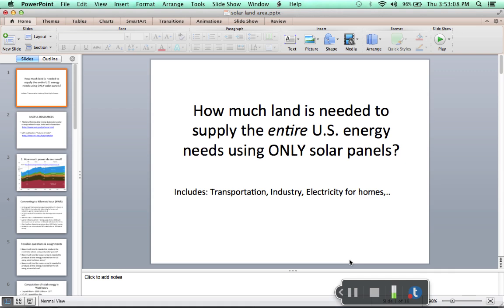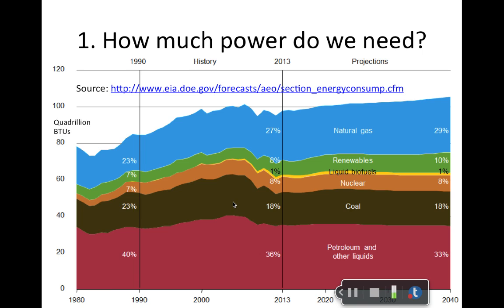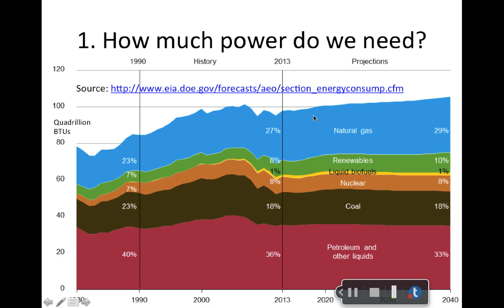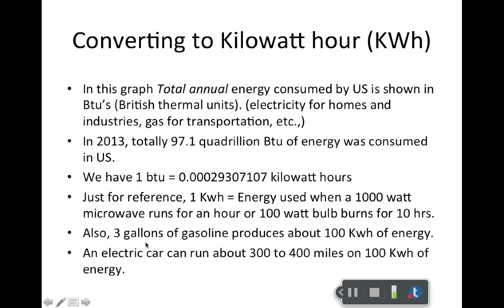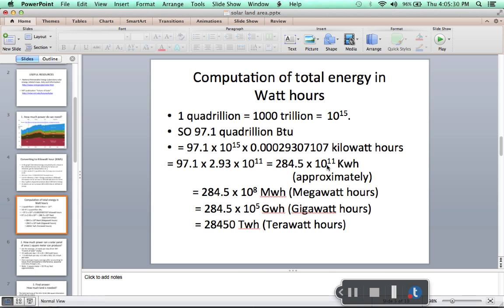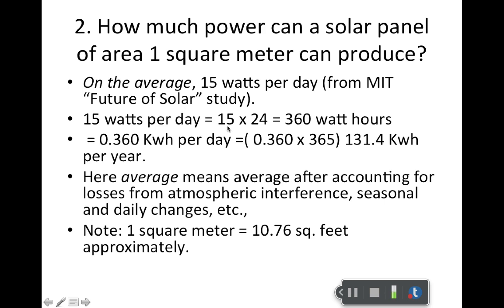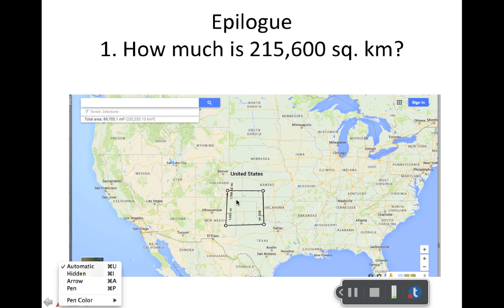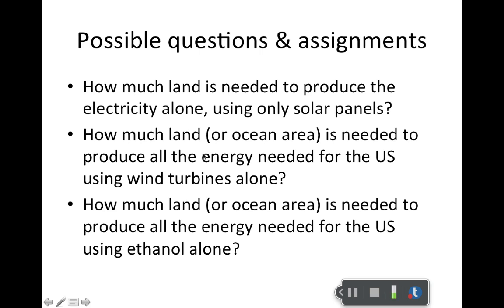Solar Land -- Thu, May 21, 02 15 PM